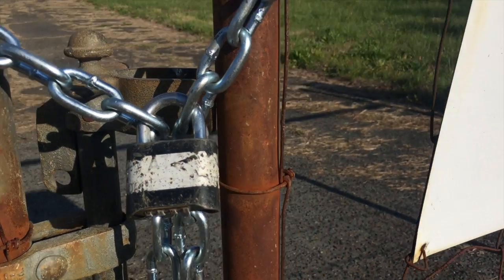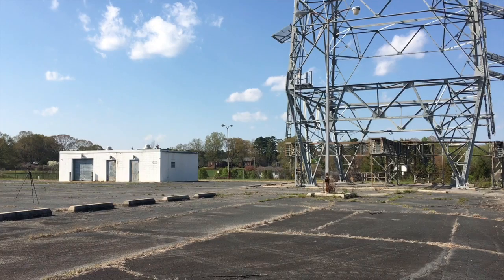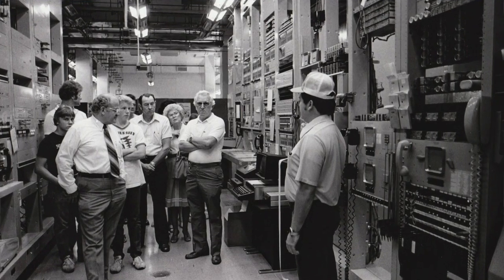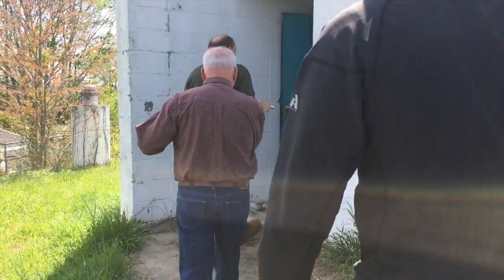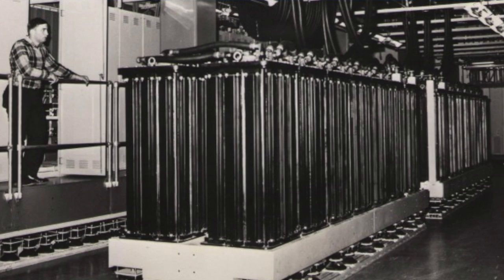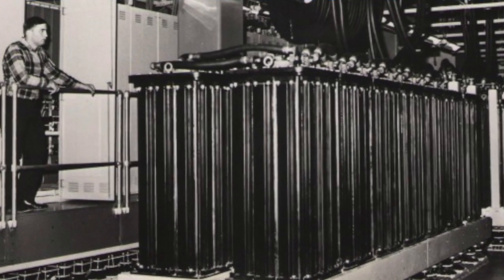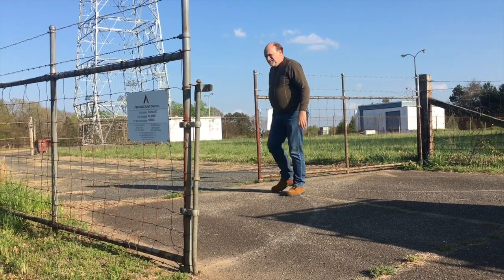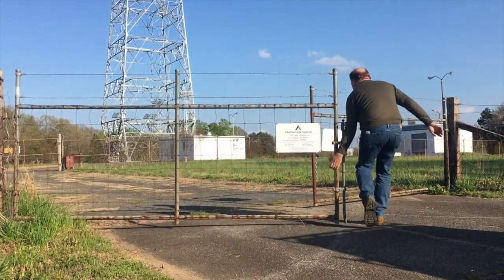Exploring a Cold War era bunker in North Carolina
It wasn't too long ago — 2003 in fact — that a huge underground bunker was put up for sale just outside of Charlotte. The bunker was built during the Cold War but has since been emptied and covered up with weeds and rust. WFAE's Nick de la Canal takes you underground to bunker in the latest FAQ City. (Video for WFAE by Todd Sumlin)